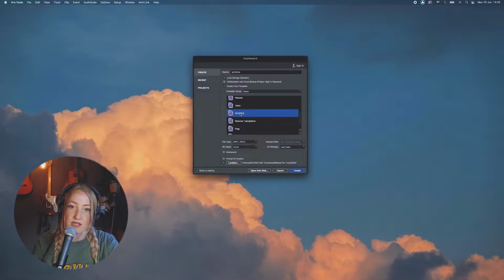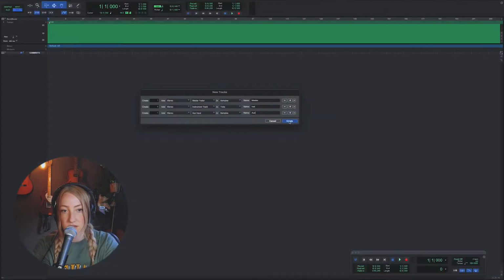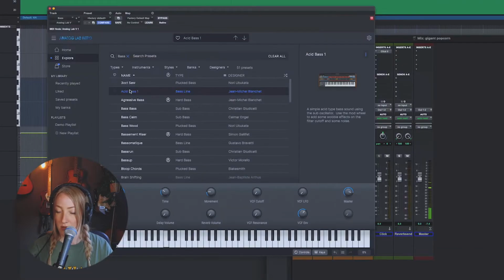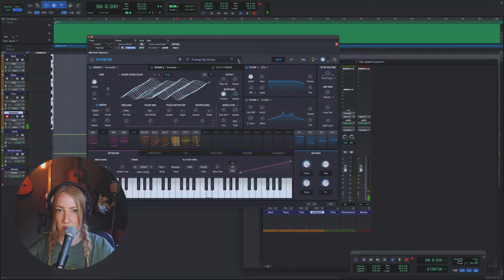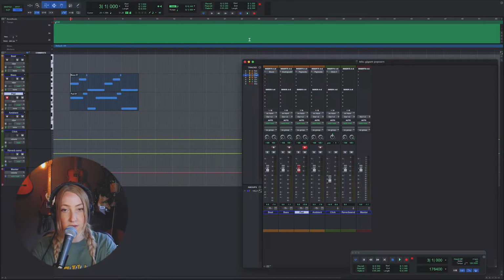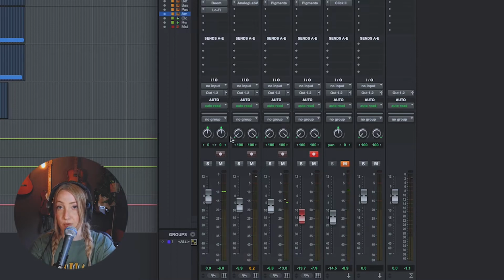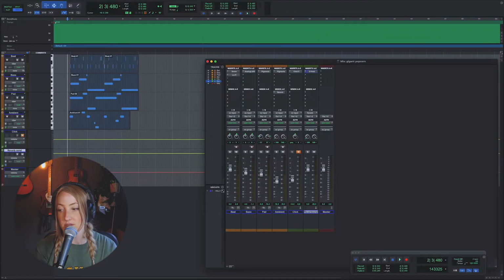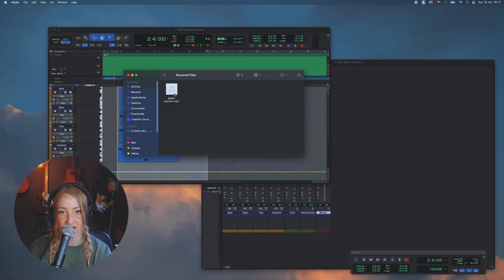my pro tools work flow 2022 🎧 plugins, midi recording, mixing, bouncing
hello and welcome to the ambience studio! this video will cover my basic workflow in pro tools for writing a new track, creating a simple mix and bouncing down the project🎧

01:43 starting a project
03:13 adding new tracks
05:07 adding plugins
08:20 recording midi
11:22 panning
11:50 aux send
13:30 limiting
14:22 bouncing mp3

also drop a comment if you have any suggestions on topics in music production that you would like to see😍👇

MY GEAR🎧

2020 Macbook Pro M1💻
Arturia minilab MK2🎹
Beyerdynamic DT250🎧
Mackie Pro FXv3 series🎛
BOSS RC-202🎛
BOSS RC-505 MKII🎛
Neumann U87 AI🎤
RØDE NT-1A🎤
Shure Beta 58A🎤

JOIN THE VMBIENCE FAMILY🌙🌈🎧
i n s t a g r a m @mvndamusic: